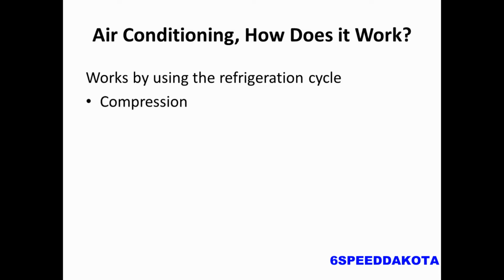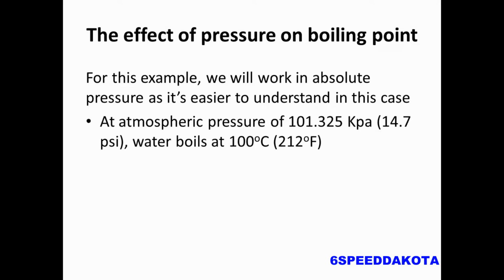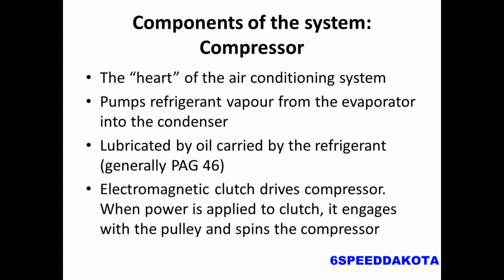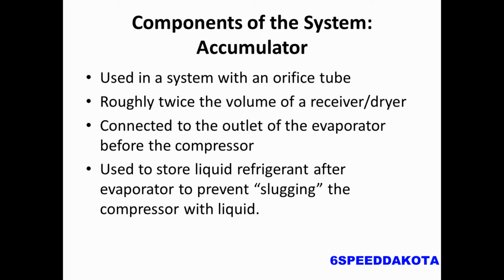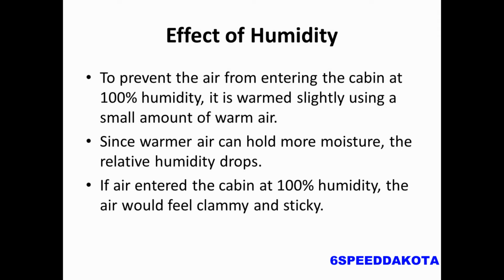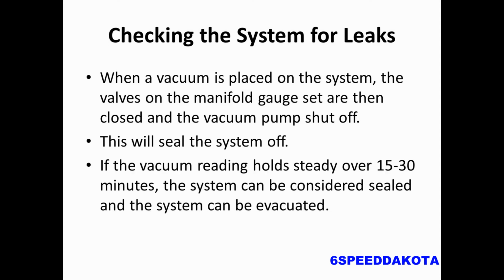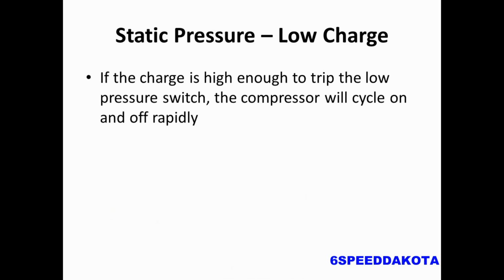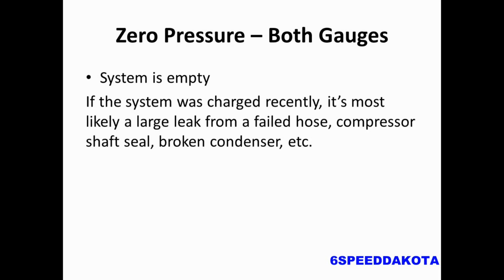6Speed's Lectures: Air Conditioning Basics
In this lecture, we outline the function and operation of an automotive air conditioning system. Since there's tons of things that can go wrong with air conditioning systems, please do not ask me what is wrong with your air conditioning. Also, please do not attempt repairs on your own air conditioning system without proper training and certification

-6speeddakota